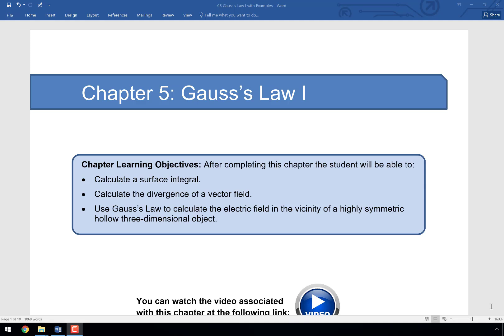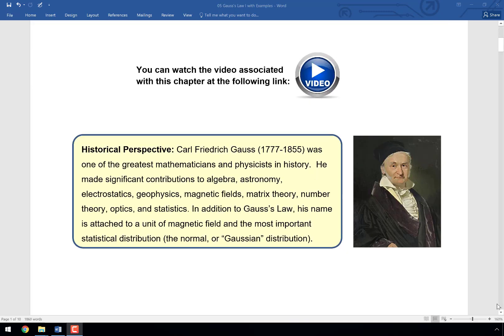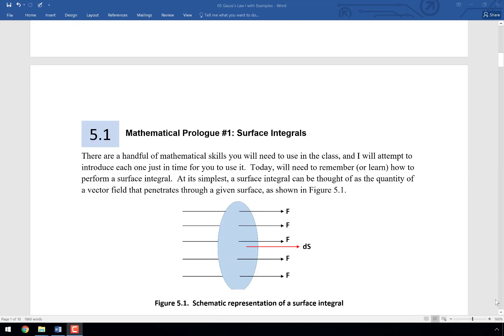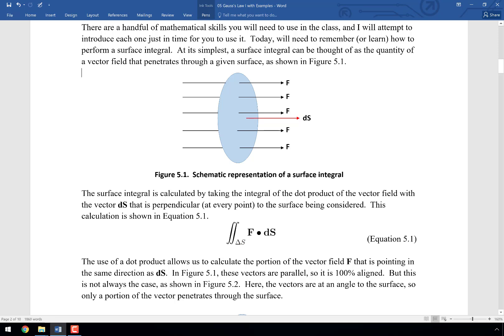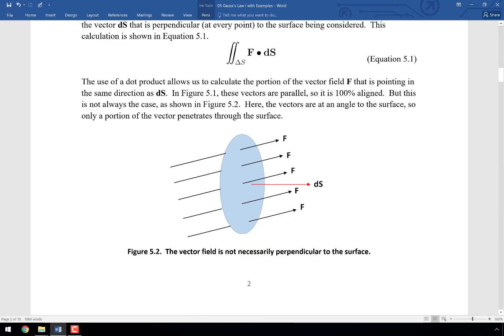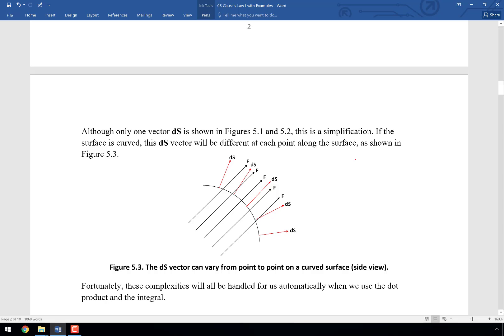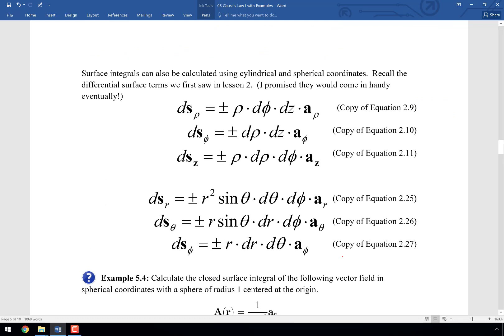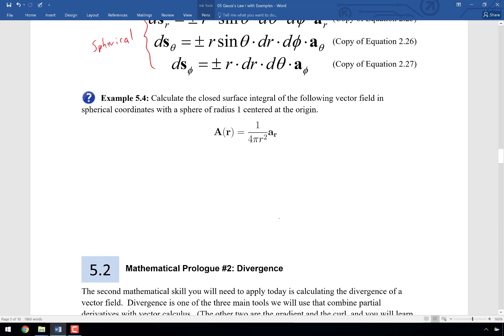Applied Electromagnetic Field Theory Chapter 5 -- Gauss's Law I